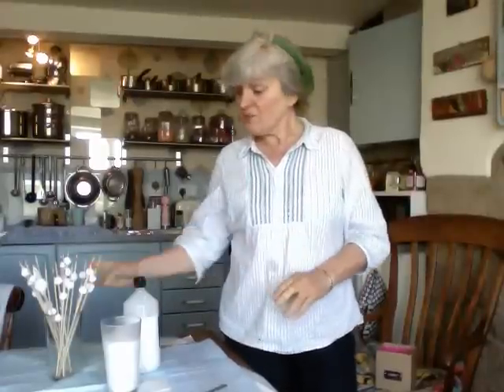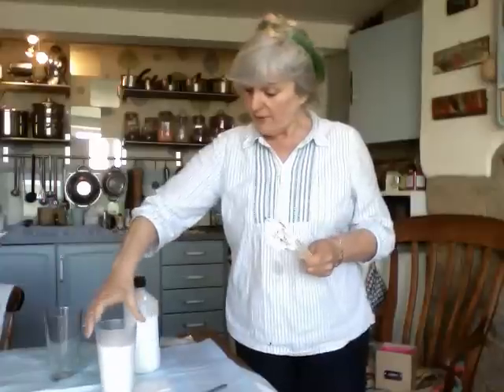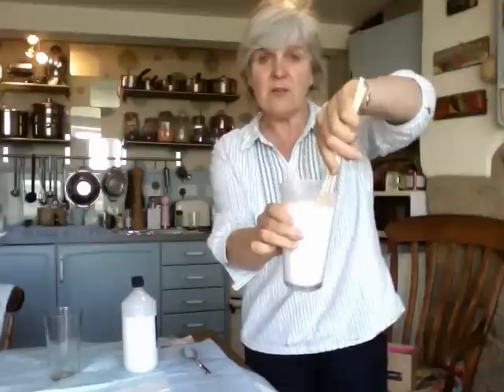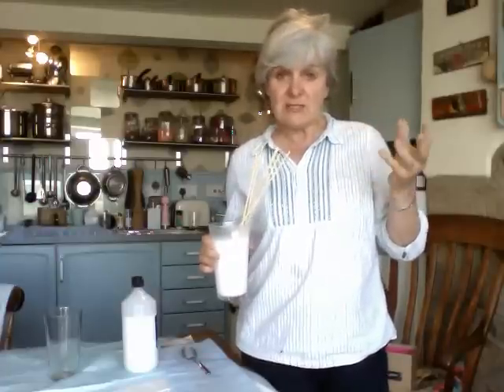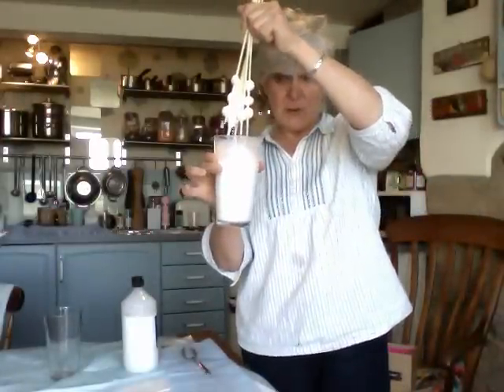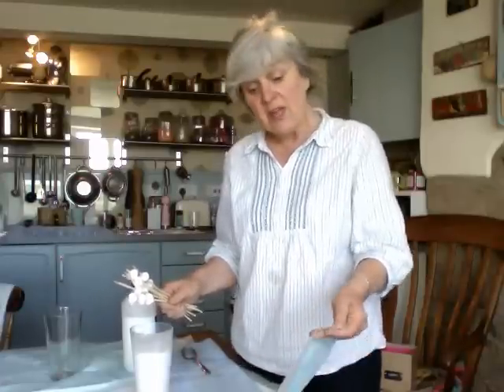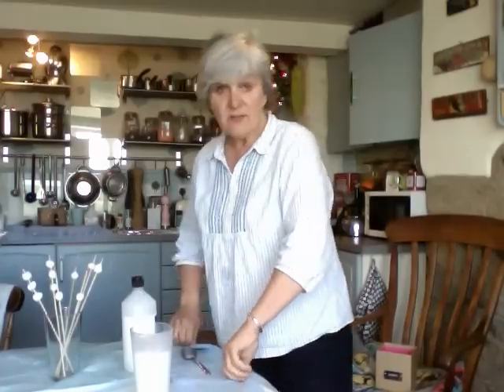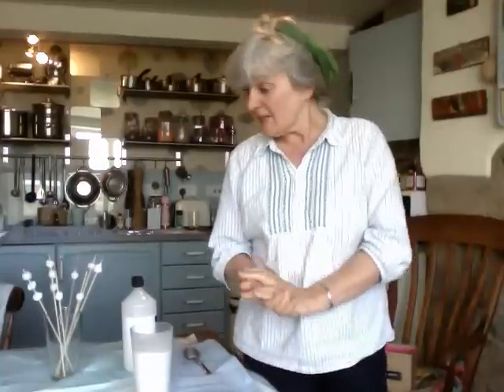Making Papier-Mâché Beads - 2.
This is a demonstration video that I made for the Blue Peter team on BBC TV at their request.
This explains why there are five beads on the final necklace spelling out the word - PETER!

I'm demonstrating making simple beads using soft white loo paper.
I'm strengthening the beads with a diluted mix of P.V.A glue and water - just add enough to make it like runny cream so you're able to submerge the beads for a few moments - until most of the oxygen bubbles have risen to the surface.

Also shapes resembling flowers, leaves and fish by layering and wrapping loo paper around a large crab claw I found on the beach.

Dry in a microwave oven for 3-4 seconds, then check progress and repeat until almost dry.

Allow to cool down and wait till completely dry before painting.